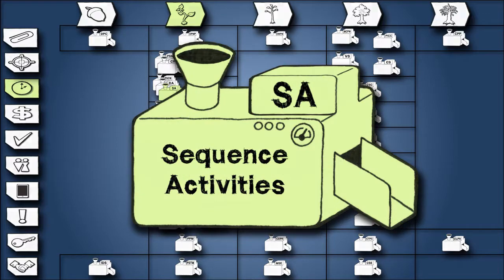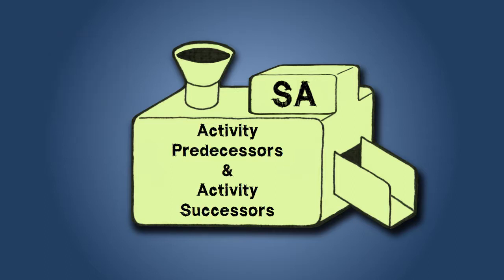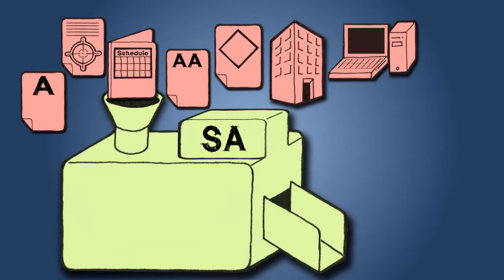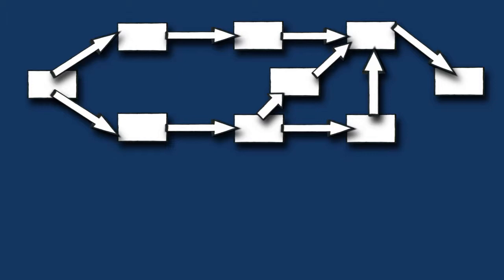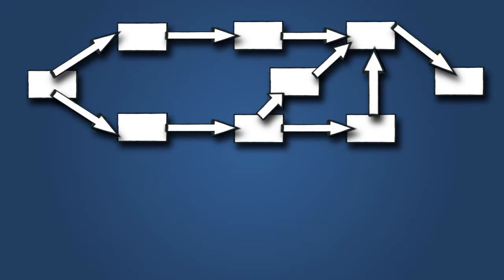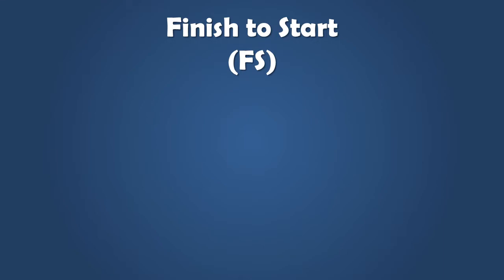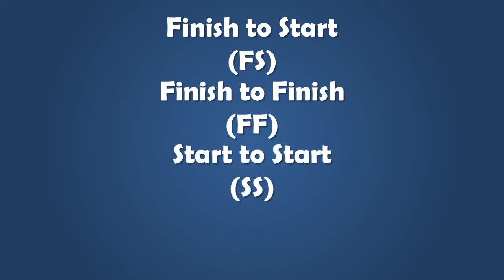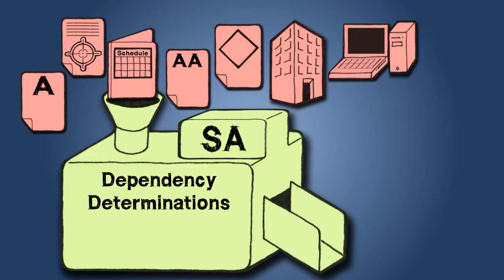FREE PMP Project Management Training! SEQUENCE ACTIVITIES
PMBOK Project Management SEQUENCE ACTIVITIES